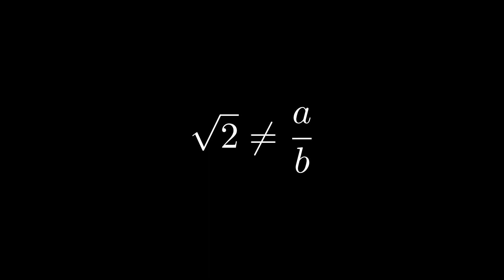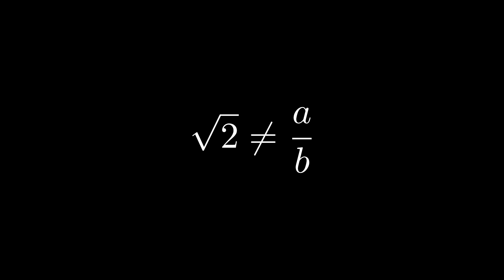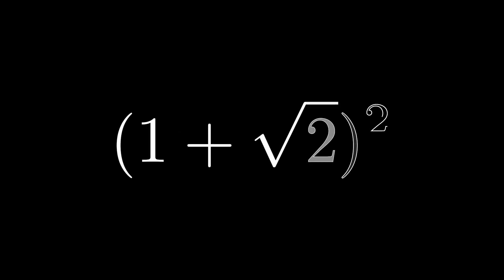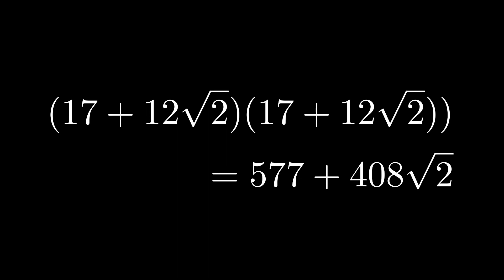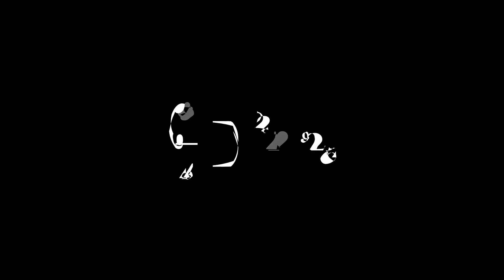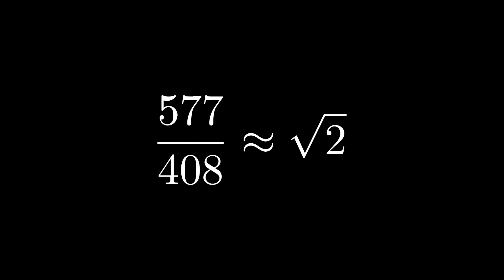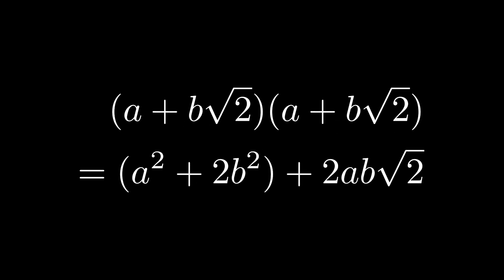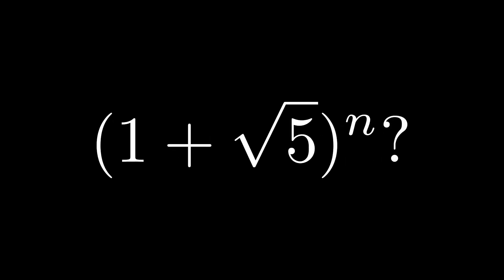Root 2 Finds Itself!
In this video I'll show you a cool algorithm that helps you approximate square roots to a surprisingly high degree of accuracy, and I'll also leave you with some exercises.

I won't explain why this works as I wanted to keep this video short, sweet and intriguing, but I think it's a great activity to get students engage in the idea of square roots, irrationals and how you might engage with them even though they seem to be inaccessible or hard to represent and conceive of a lot of the time.

Rational approximations are required in many cases where we have to make use of irrational numbers like pi, e, root(2), the golden ratio, square roots etc. , knowing how to approximate something
to an arbitrary level of precision on demand is an important task.